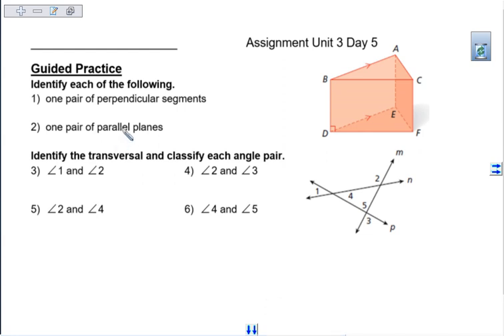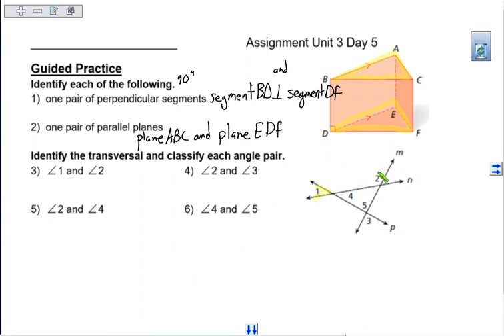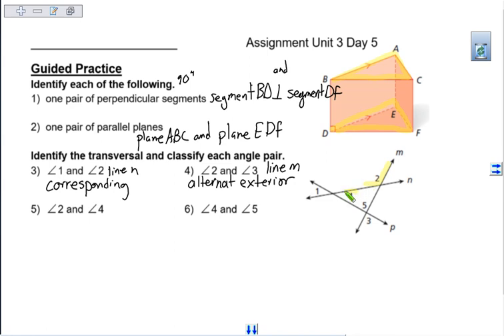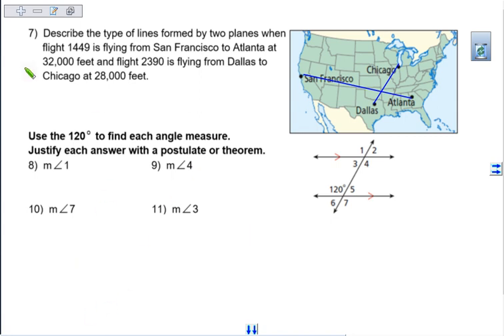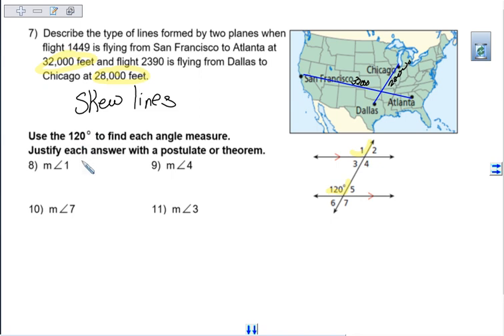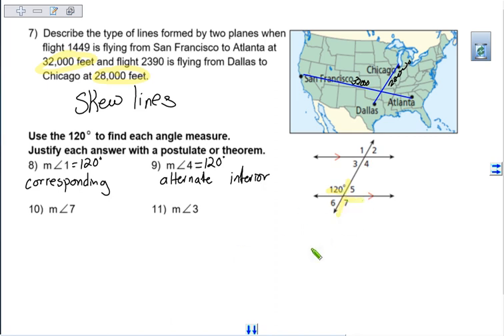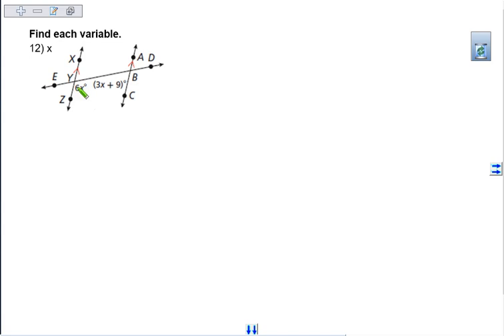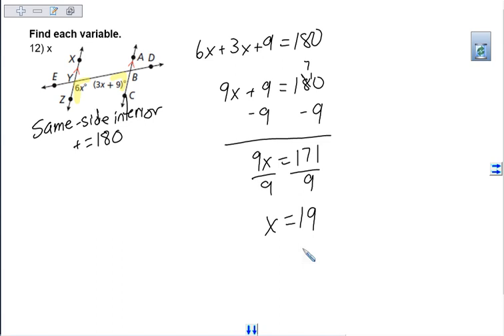Unit 3 Day 4 Parallel Lines Guided Practice